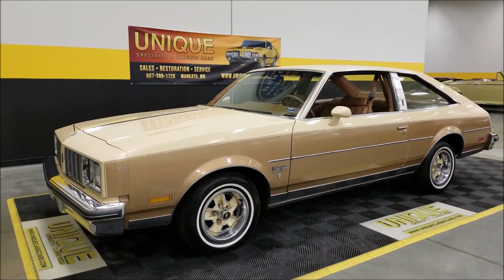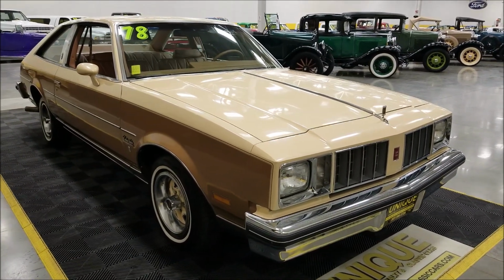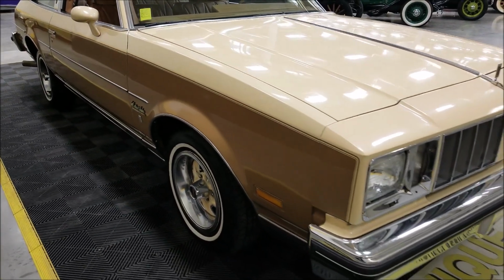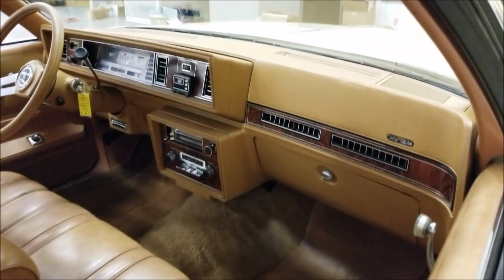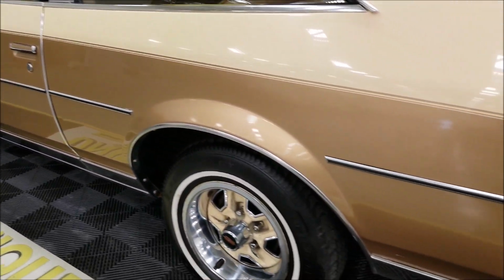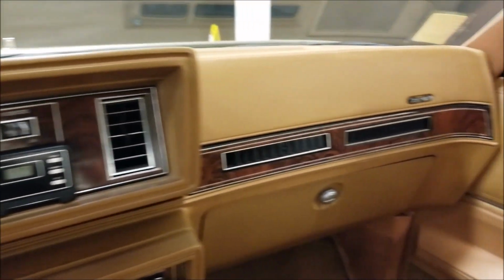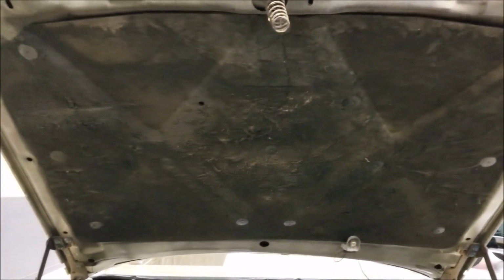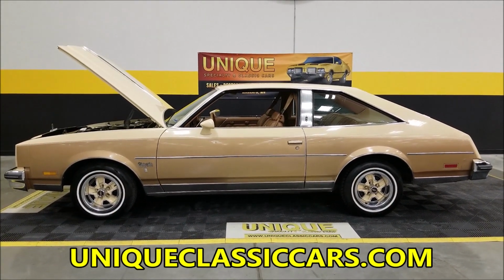1978 Oldsmobile Cutlass Salon | For Sale $9,900